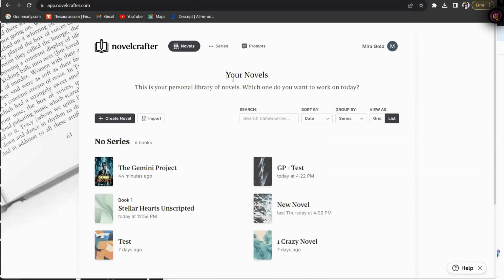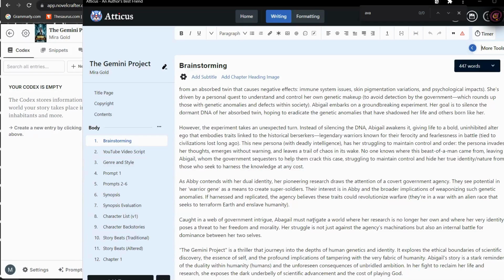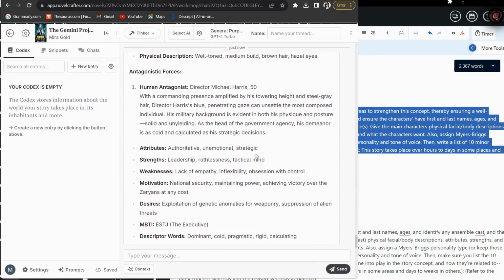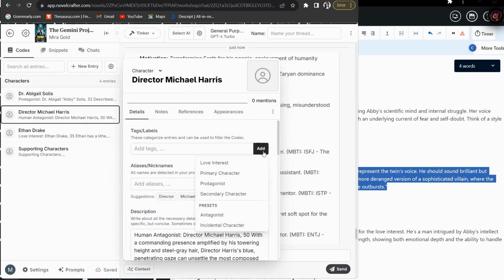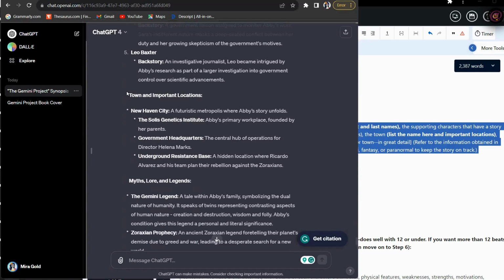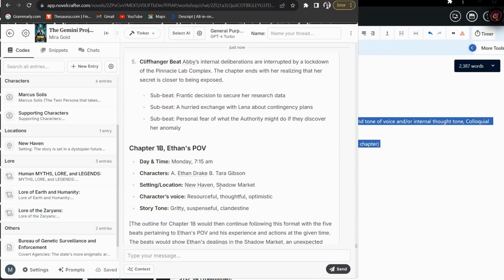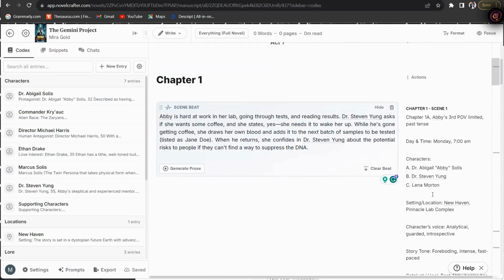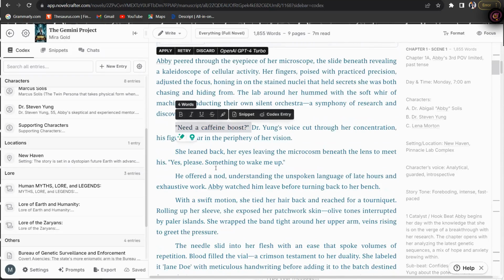🌟 Write a Book in NovelCrafter AI 🌟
📖 Dive into "The Gemini Project" with Mira Gold on AI Writers Connection, your hub for exploring the innovative union of storytelling and AI.

In this episode, we unravel the narrative of Dr. Abigail "Abby" Solis, a geneticist entangled in a web of genetic anomalies and government conspiracies, all crafted using the cutting-edge "NovelCrafter" platform.

🚀 What's Inside:

1. An in-depth look at how NovelCrafter's Tinker tool breathes life into story concepts.

2. A walk-through of creating and developing story beats for "The Gemini Project."

3. Insights into Abby's journey to control her genetic makeup amidst an alien threat and government intrigue.

4. The process of transforming ideas into captivating narratives with AI's help.

5. Tips on character development, plot structuring, and more!

🤖 About NovelCrafter: Revolutionizing Story Creation
Join Mira as she navigates NovelCrafter, a groundbreaking tool that's reshaping how we craft stories. From brainstorming to outlining chapter beats, discover how AI can elevate your storytelling process.

📚 The Gemini Project: A Glimpse
Embark on a journey with Abby as she battles internal and external forces in a dystopian world. A tale of science, ethics, and identity awaits.

💬 Join the Conversation:
Connect with fellow storytellers on our Discord! Share ideas, get feedback, and be part of an inspiring community.

Follow us for more storytelling tips and tricks.

📌 Remember, every story begins with a spark of imagination. With AI Writers Connection and NovelCrafter, that spark turns into a captivating narrative. Keep crafting, keep creating, and see you in the next chapter of our storytelling journey!

TOC
0:00: 📚 Exploring the NovelCrafter tool for crafting stories using AI.
8:17: 📚 Fictional geneticist with chimerism faces challenges in a near future sci-fi setting.
16:23: 📝 Utilizing a techno-thriller series template for a science fiction novel in NovelCrafter AI.
23:46: ⚙️ Sci-fi novel elements: AI, shadow government, genetic anomalies, virtual environments, DNA symbolism. Main characters: Abigail, introvert INTJ, love interest Ethan Drake, confident cybernetic specialist.
31:48: ⚔️ Character qualities and dynamics for a novel in progress.
39:39: 📝 Character Development and Point of View Decisions
47:32: 📚 Preparing to write a book with novel crafting AI by fleshing out characters and ensuring their inclusion in the generated content.
55:04: 📚 Character Backstories Revealed
1:02:41: 📝 Effective novel writing tips, including character development, plot structure, and creating an engaging narrative.
1:10:19: ⏰ Managing network errors and continuing story chapters in NovelCrafter AI.
1:17:53: 📝 Organizing chapters and scenes in NovelCrafter AI for a new book.
1:25:50: 📝 Efficiently organizing and adding content to a writing platform, including characters and scenes, for a smoother writing process.
1:33:38: 📝 Writing process involves keeping character descriptions vague, using different perspectives, and adding internal monologue for depth.

Recapped using Tammy AI (provided by @zanywhim) - thanks!